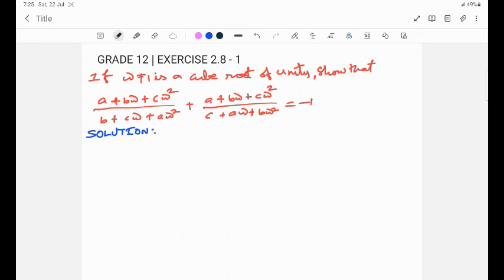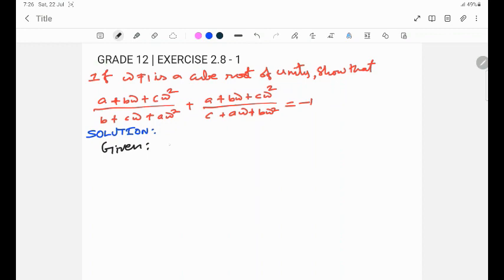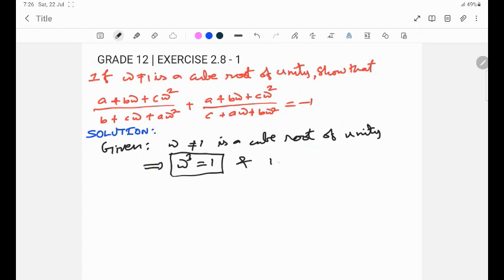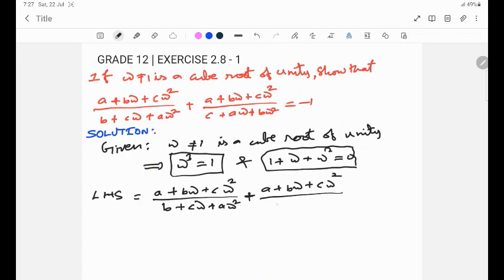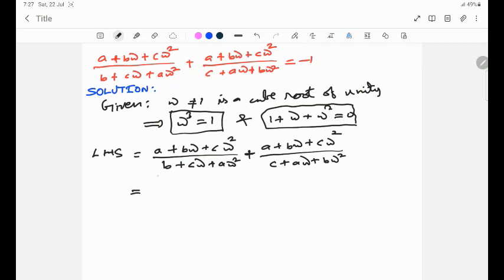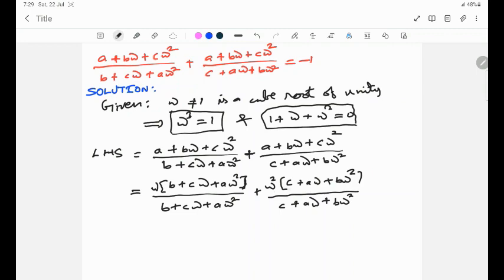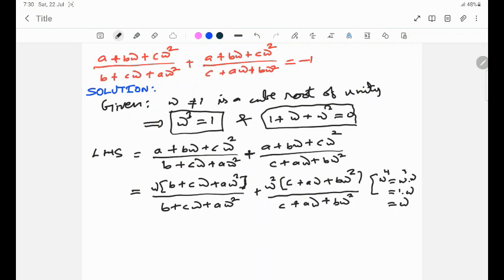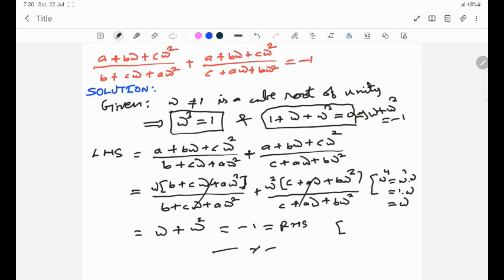GRADE 12 | EXERCISE 2.8 - 1